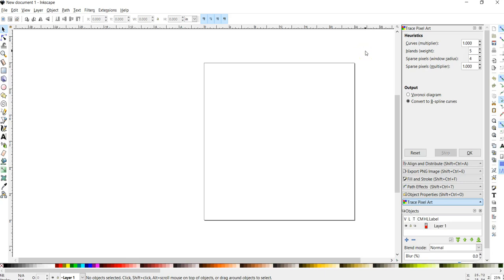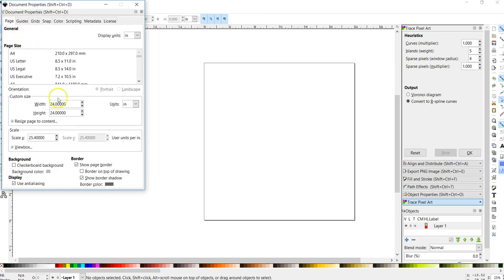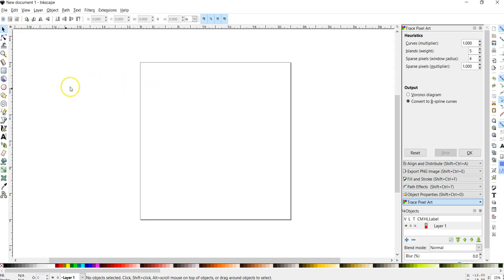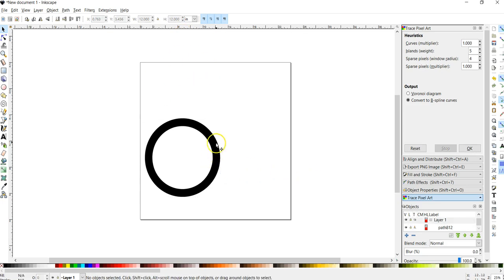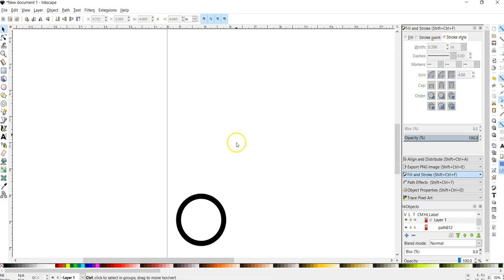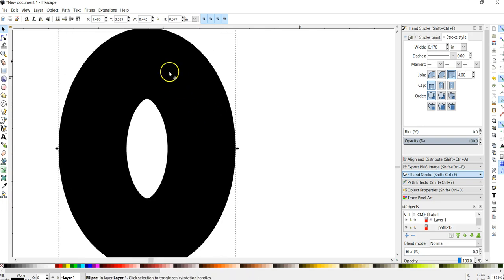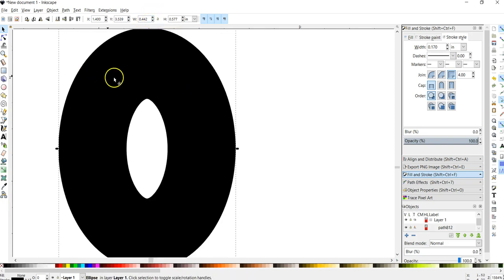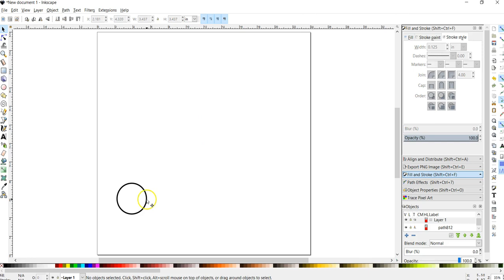Setting Up Inkscape Defaults